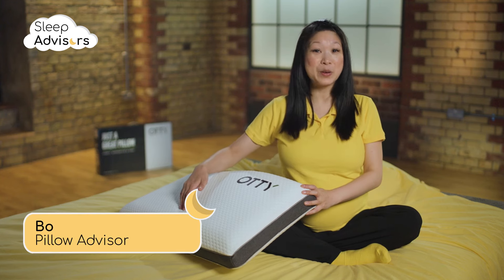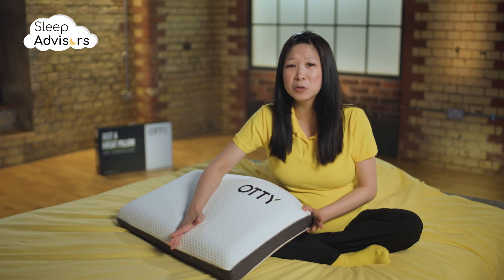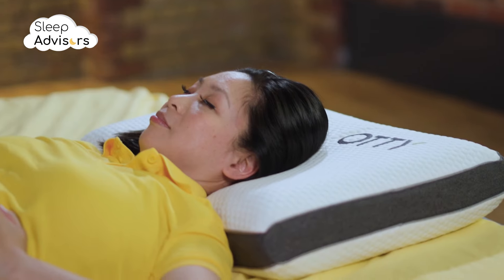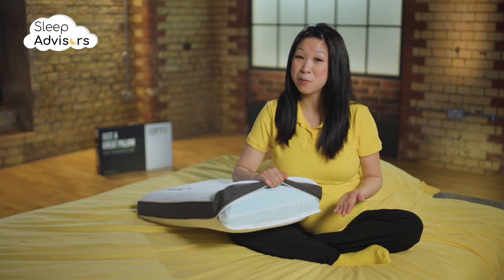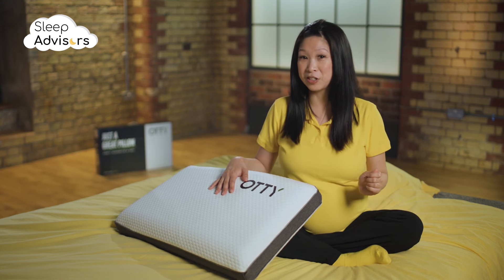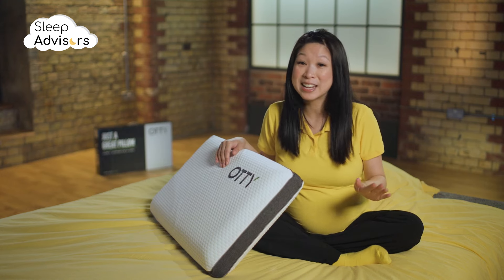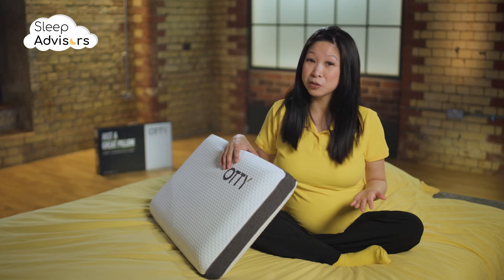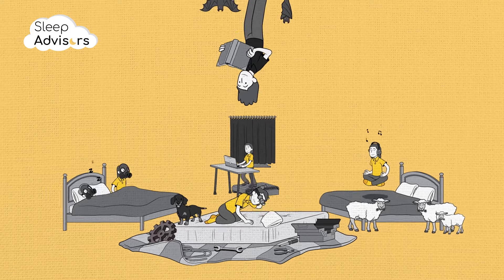OTTY Deluxe Pillow Review - Learn if this OTTY pillow is right for you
OTTY Deluxe Pillow is certainly one of the best pillows on the market. It is made of high-quality materials, is very comfortable and provides good support to the neck and head. But let's not give it all away just yet!
OTTY Sleep has been many folks' go-to since it hit the market. They are known for their high-quality products that have received rave reviews from customers as well some well-deserved recognition from the industry giants! And it's not just us telling you how great these guys are. Over the years, these guys have racked up numerous awards. So, if anything seems like something your family would enjoy putting their heads on top of - it's the OTTY Deluxe Pillow.
The OTTY Deluxe Pillow is a high-end product that offers good value for money, along with a one-year warranty as well as a two-week trial period, so you can test it out virtually risk-free. Neck starts bugging you? Off you go. But trust us, that's very unlikely to happen!
Although it won't be perfect for everyone, the OTTY Deluxe pillow is sure to please most side and back sleepers. Some of them may sweat a little bit or turn their pillow over during the night, but almost all of them will appreciate the comfort, support and lack of neck pain.
Overall, we're more than pleased with the OTTY Deluxe pillow.
It was love at first test and felt how supportive yet cosy it was. The build quality is excellent, and it's very clear that a lot of research went into designing this pillow.
It's also competitively priced and will probably last you for years to come! If you're looking for a new pillow, we highly recommend giving the OTTY Deluxe Pillow a try.